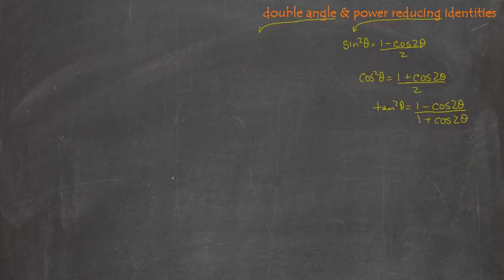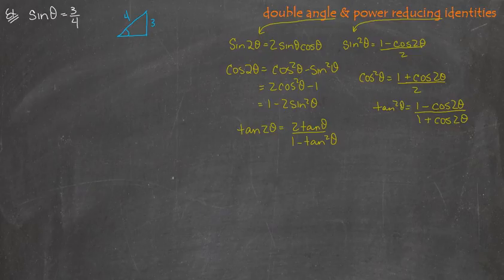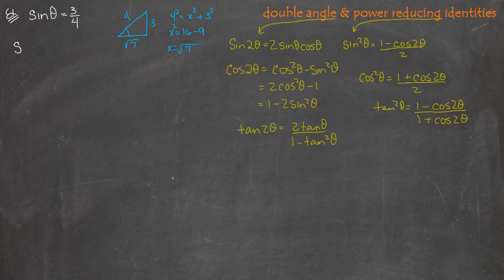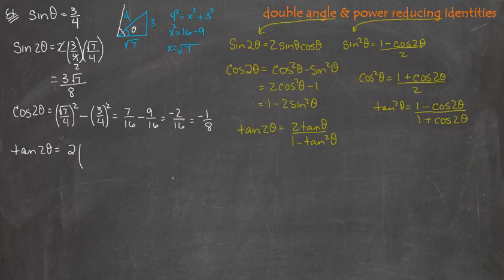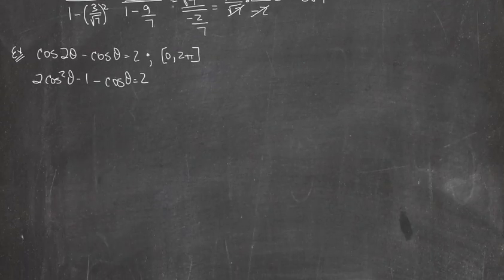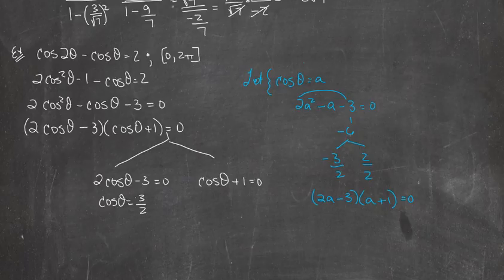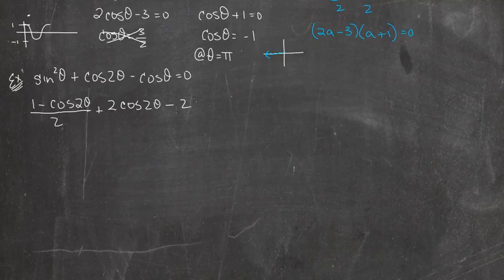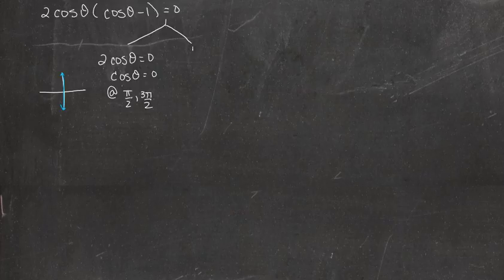PreCalc - 8.07 - double angle and power reducing identities